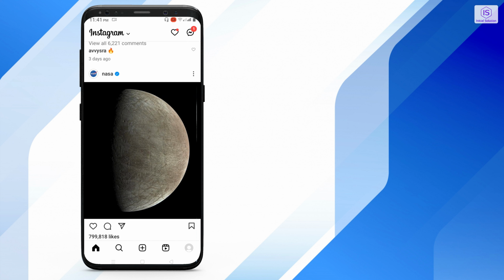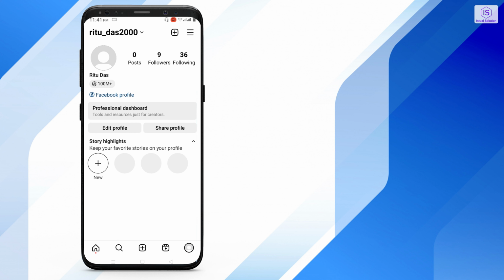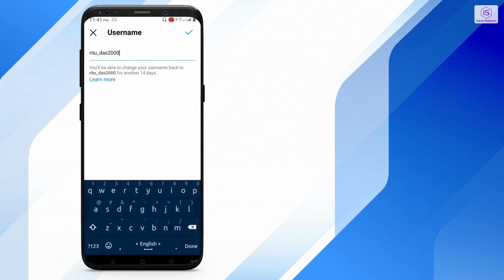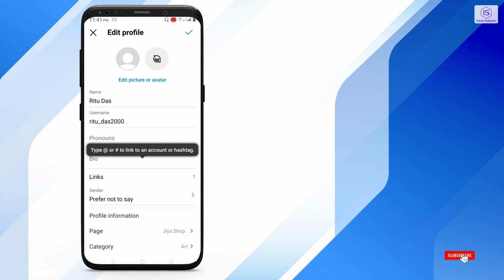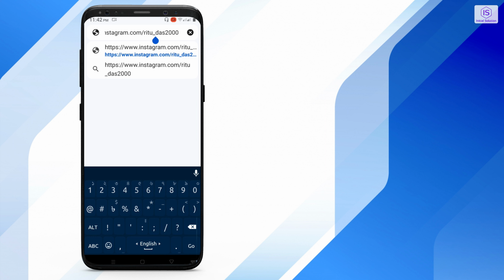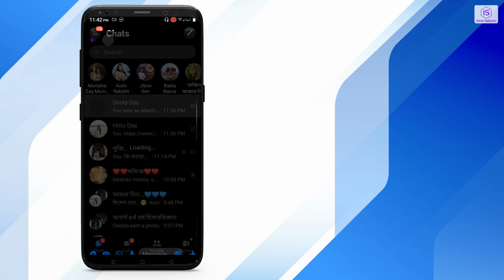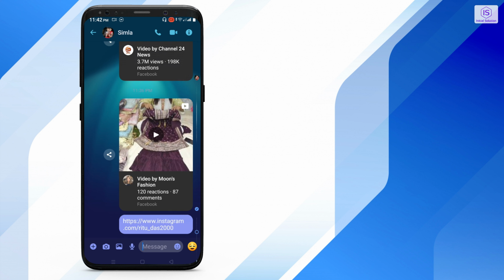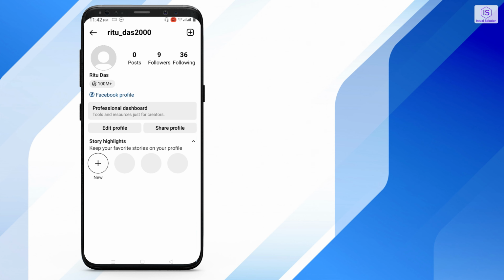How to Fix Broken Link on Instagram 2024 (Simple Guideline)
Struggling with broken links on Instagram? Don't worry, we've got you covered! Learn the simple steps How to Fix Broken Link on Instagram. 🔗📸

Step 1: Identify the Broken Link on Your Instagram Profile.
Step 2: Access the Post or Profile with the Broken Link.
Step 3: Click on the Three Dots in the Top Right Corner.
Step 4: Select "Edit" and Update the Link.
Step 5: Save the Changes and Ensure the Link Works Properly.

📖 Chapters of How to Fix Broken Link on Instagram:
00:00 Introduction: Issue with Broken Links on Instagram
00:12 Accessing Instagram Profile and Identifying Broken Username
00:25 Copying or Remembering the Correct Username
00:38 Opening a Browser and Navigating to Instagram.com
00:54 Searching for Instagram Profile Using the Browser
01:03 Editing the Profile: Entering the Correct Username
01:18 Copying the Updated Username
01:34 Sharing the Updated Instagram Link on Social Media
01:48 Demonstrating the Working Link
01:55 Recap: How to Fix Broken Links on Instagram
02:01 Call to Action: Like, Comment, Share, Subscribe, and Bell Icon
02:09 Sponsorship Announcement
02:16 Sponsorship Details and Call to Action
02:21 Closing Message and Sponsorship Reminder
02:30 End Screen and Sponsorship Information